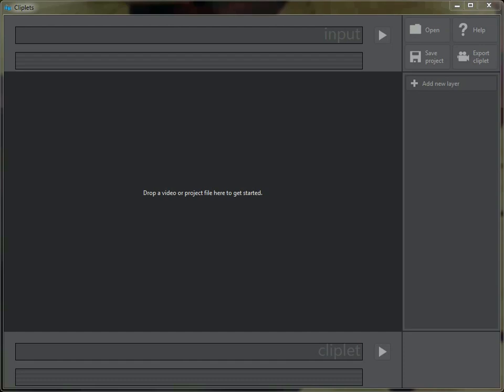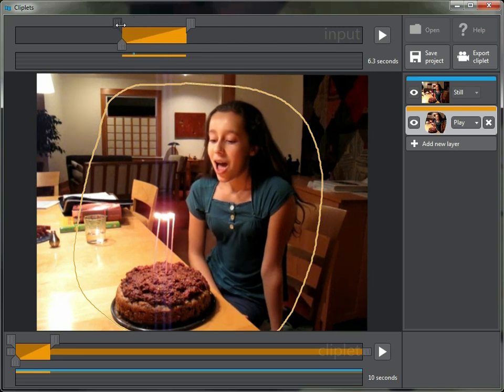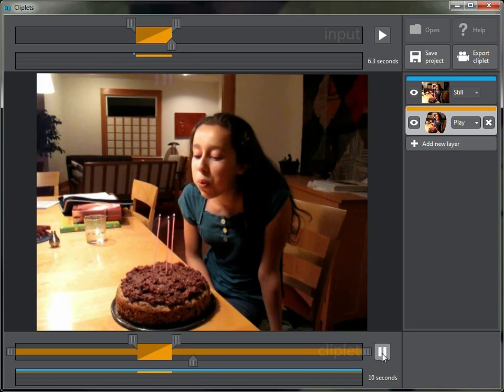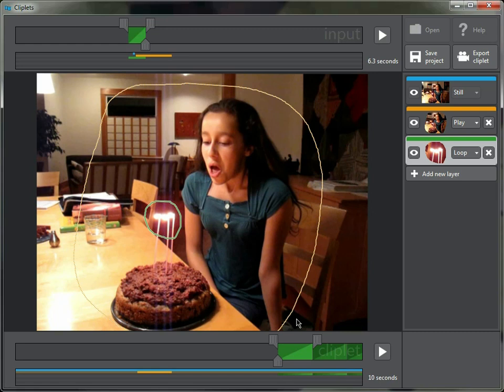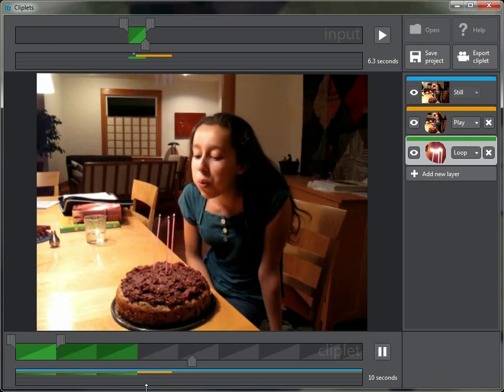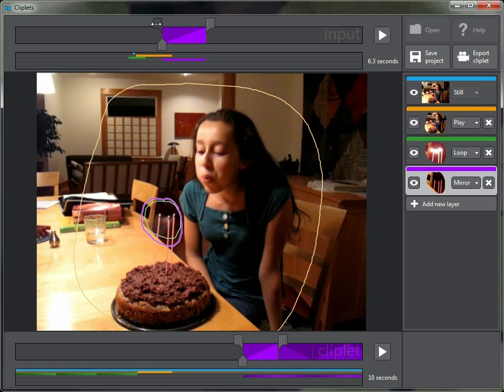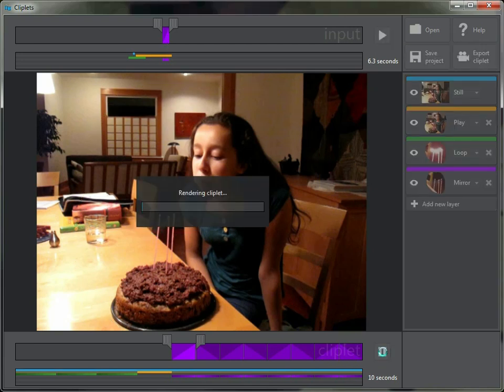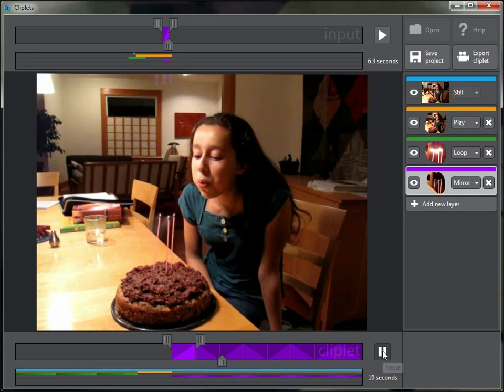Microsoft Research Cliplets Tutorial 5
Tutorial video that show how to use the Microsoft Research Cliplets app to create "cliplets"-a type of imagery that sits between stills and video from handheld videos.
to get the app!